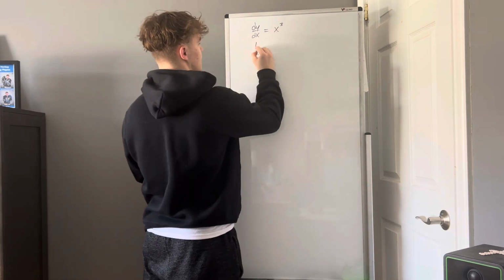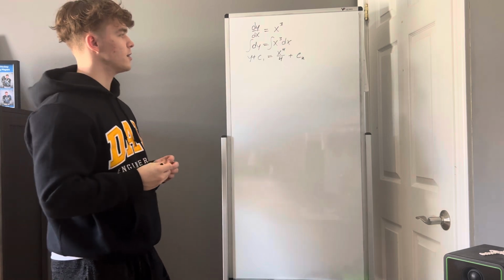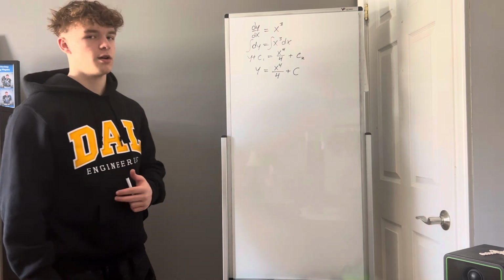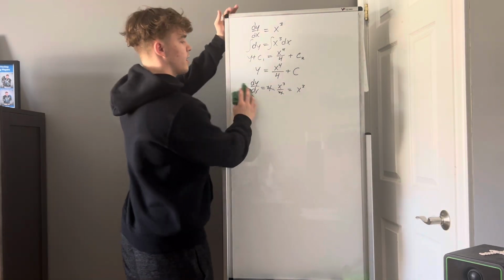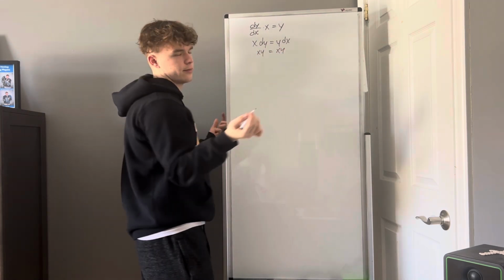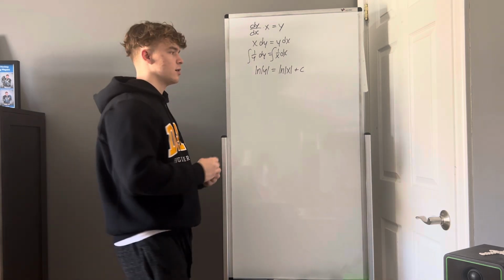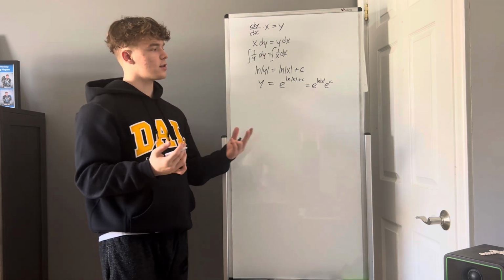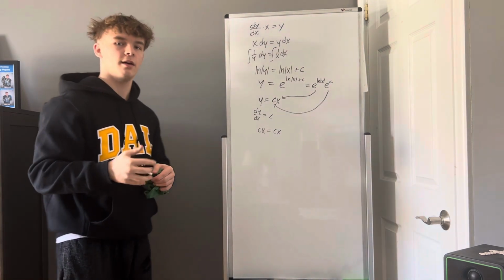DE | E1 | Separable Differential Equations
In this video we will introduce differential equations and solve a few examples of separable differential equations.